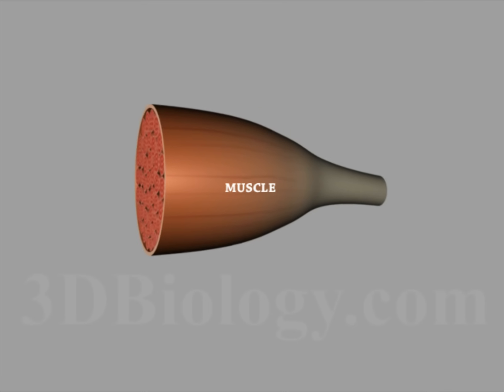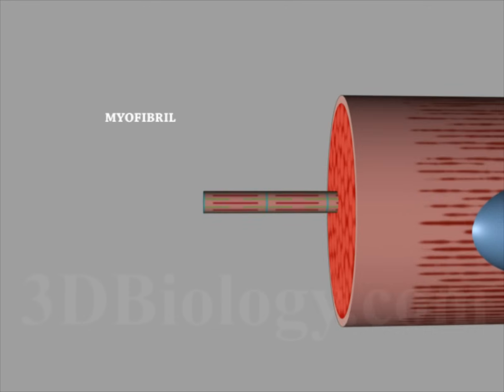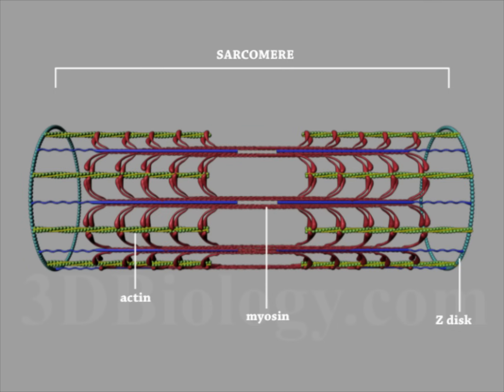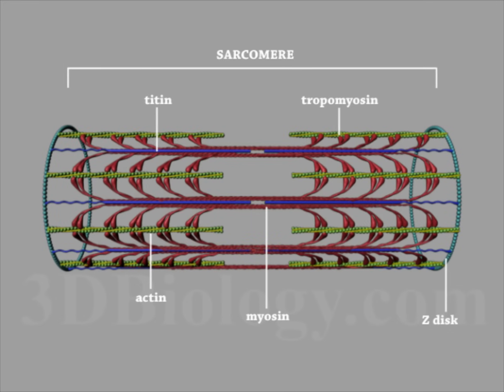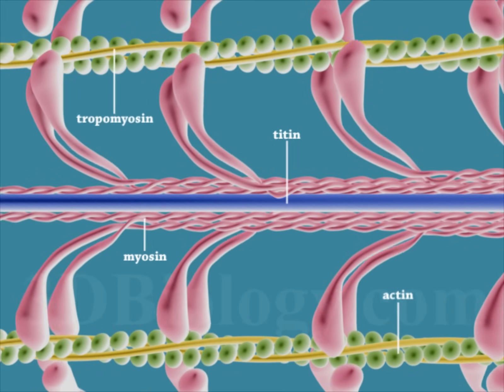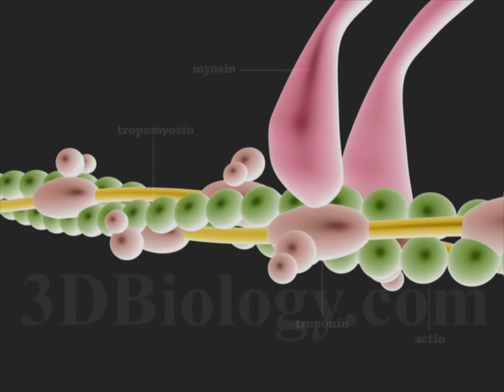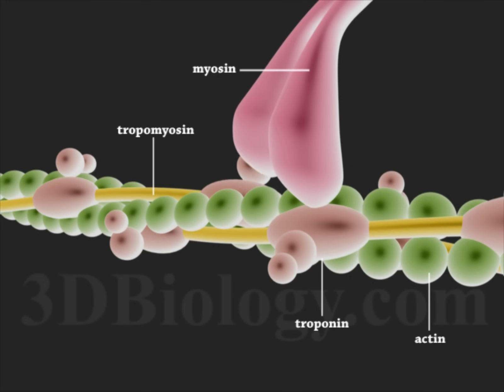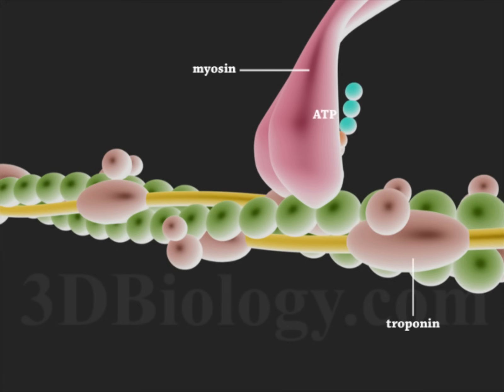Muscle Contraction 3D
This video shows the contraction of skeletal muscle fibers and the molecular events involved.

For more biology animations, videos, articles and an ever expanding lineup of content visit 3dbiology.com, your one stop source for everything you need to know about visualization in biology, including anatomy, physiology, 3d medical animation, 3d medical reconstruction, medical imaging, microscopy, 3d scanning and 3d printing, tutorials and models.